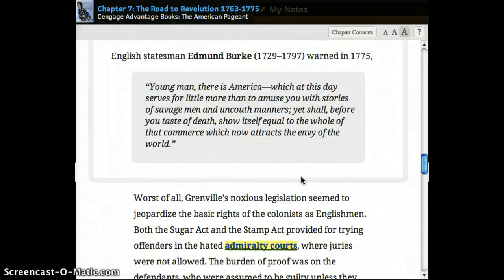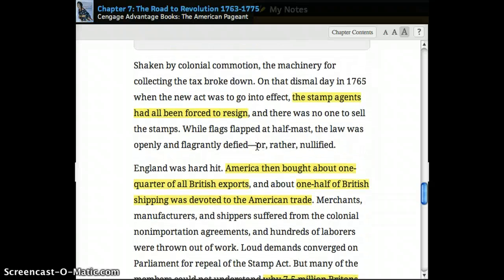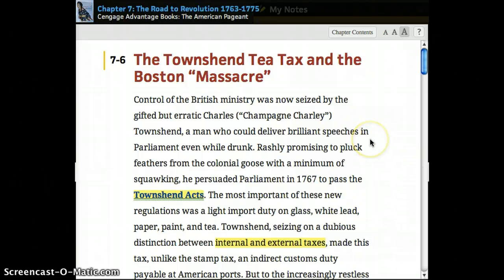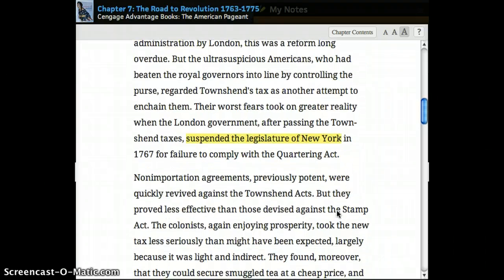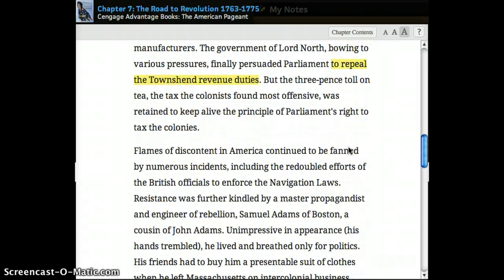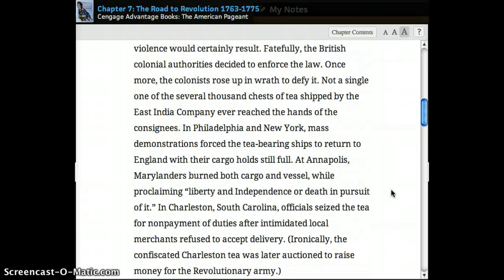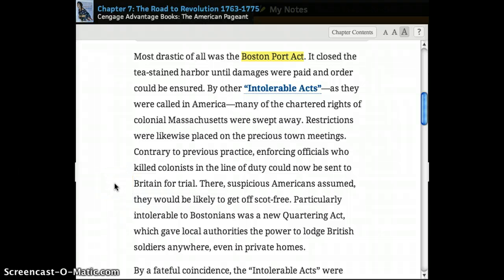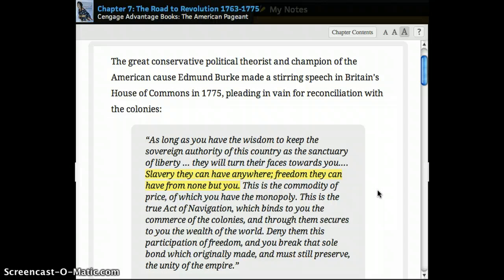CH 7: Video Lecture 8 Road to Revolution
The Stamp Act to the Intolerable Acts, with a focus on the beginnings of protest movements and the coordination of the colonists against the British